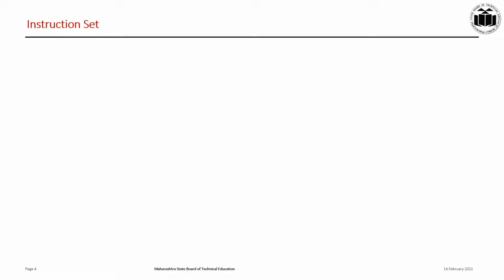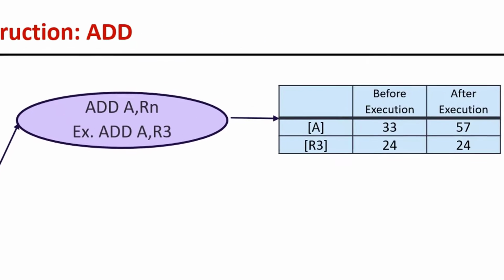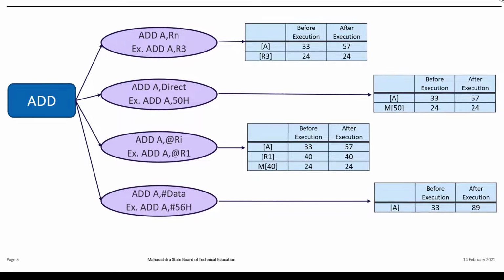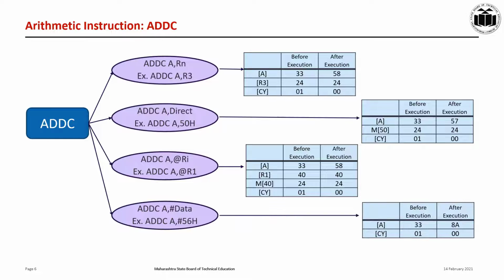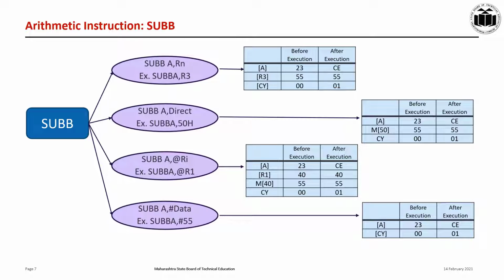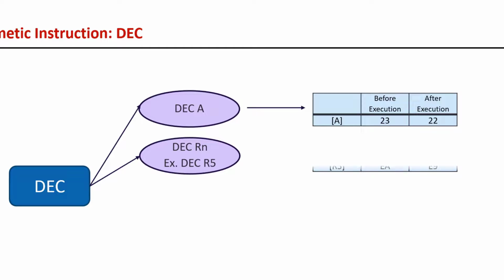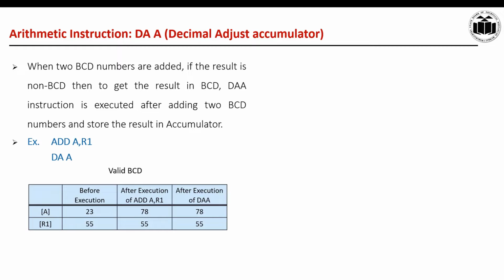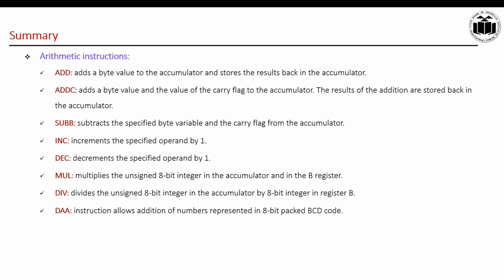2 2 1 Arithmetic Instructions